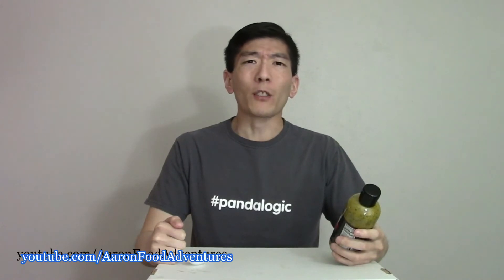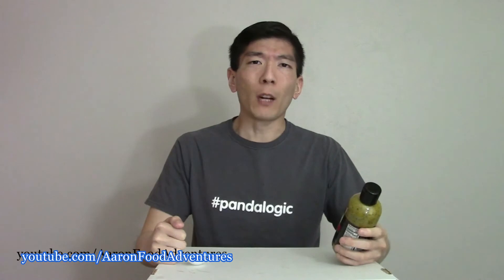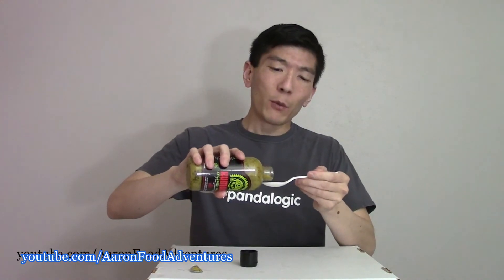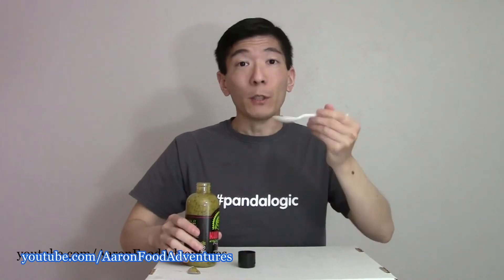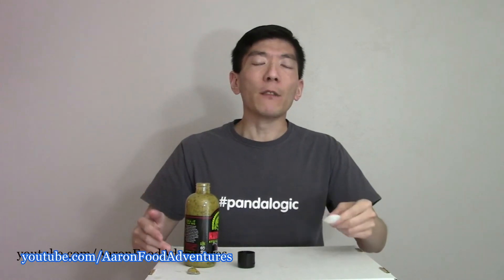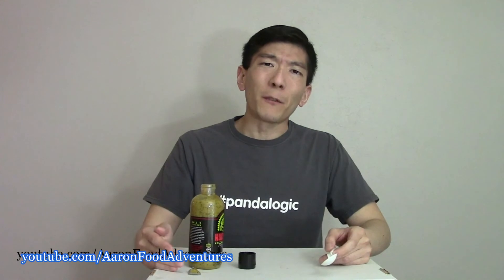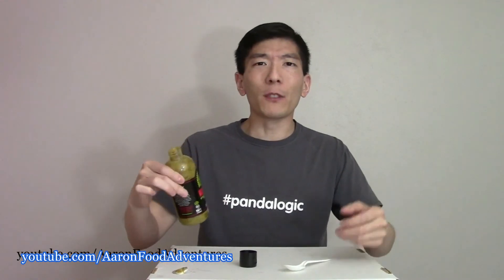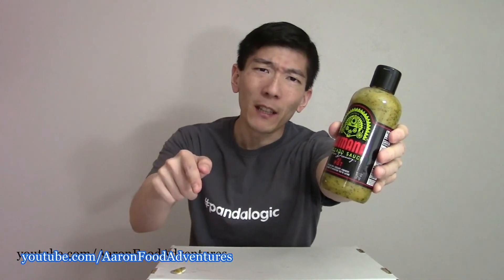Kumana Hot Avocado Sauce | Spicochist Reviews